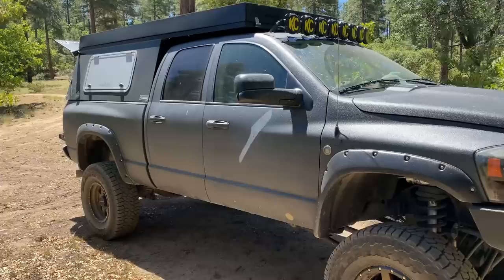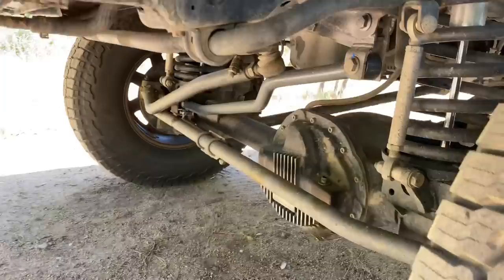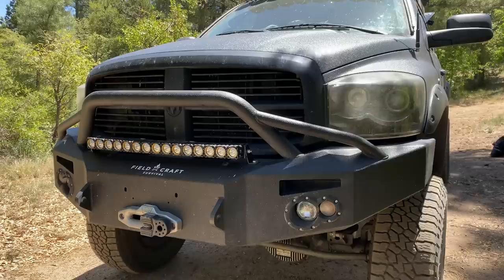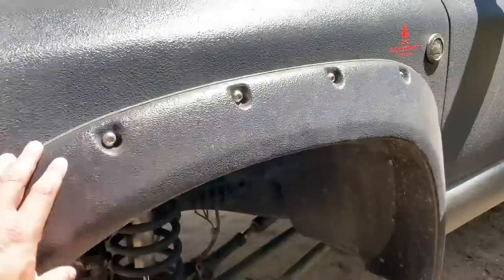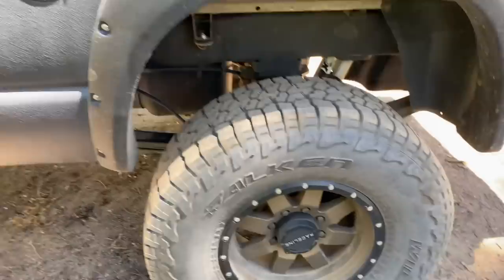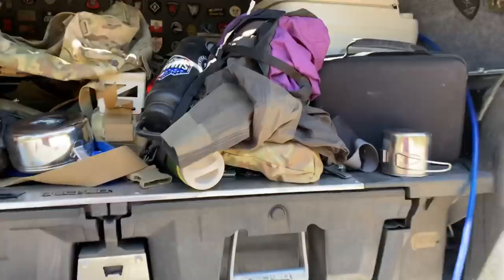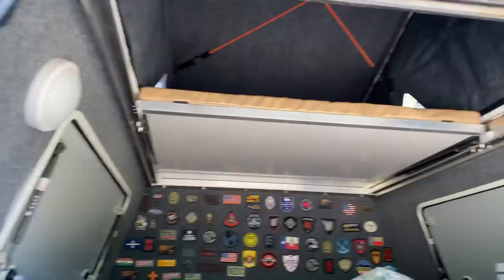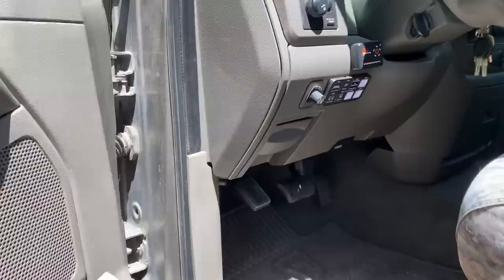GoRig Bug Out Truck Walk Around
I walk around the Go-Rig and talk through the build. This is Part 1, next we will talk interior mods and options.

My lights (Gravity Pro6) think I called them spro🤦🏻‍♂️
Use “fieldcraft” to save on checkout.

My tires
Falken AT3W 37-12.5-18